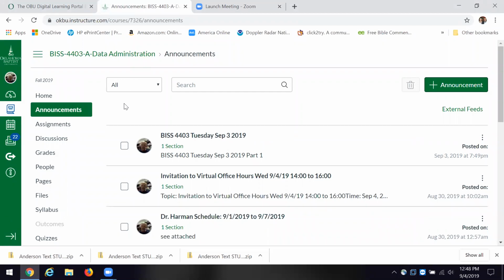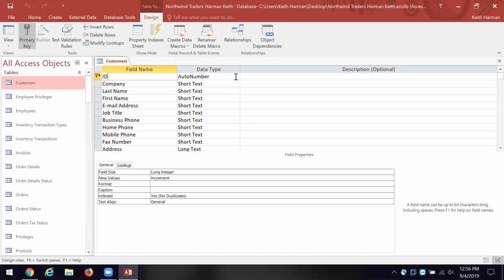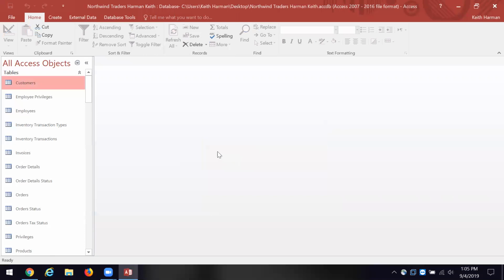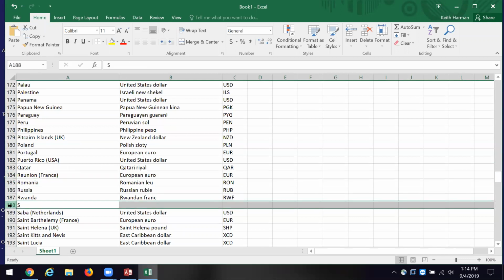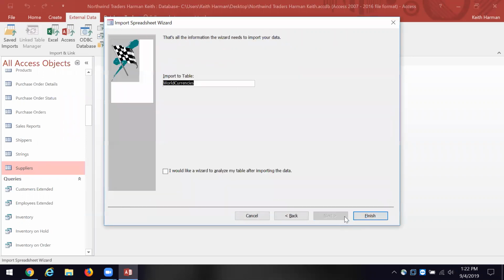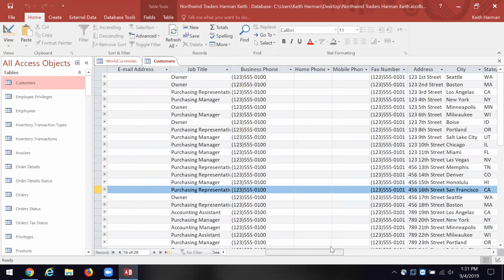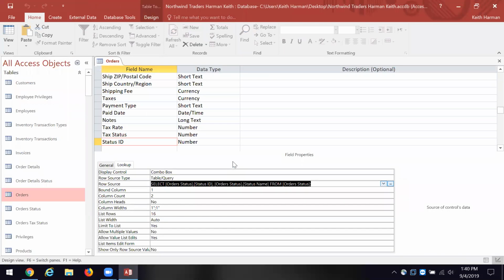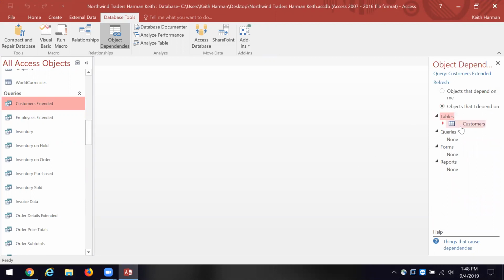BISS 4403 Tue Sep 3 2019 Part 2